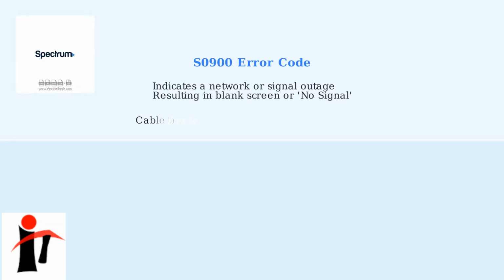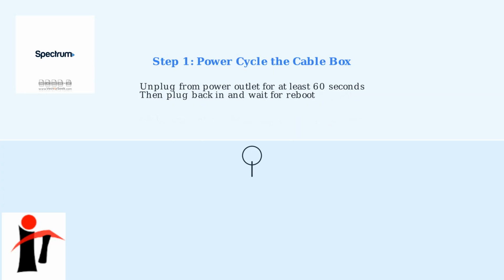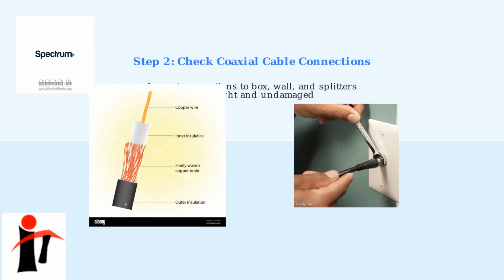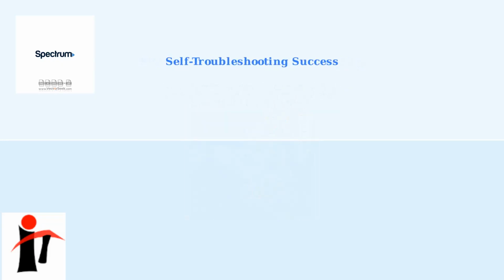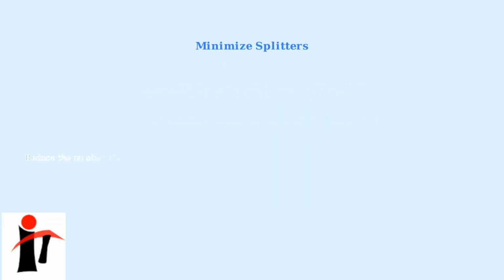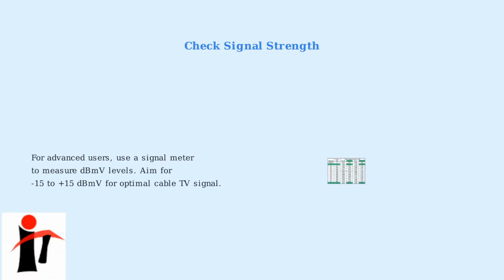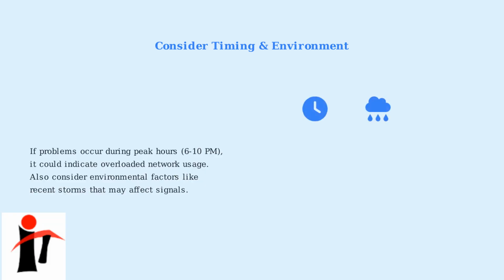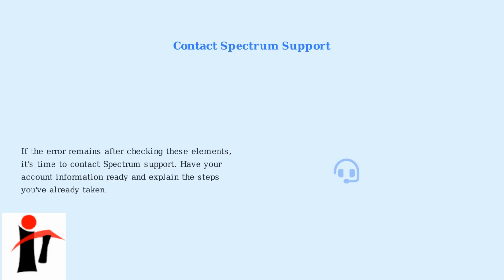How to Fix Spectrum Cable Box Error Code S0900 – Network Signal Outage Troubleshooting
📡 Fix Spectrum Cable Box Error Code S0900 due to network signal outage.
🔧 Troubleshoot cable connections, splitters & signal levels.
⚡ Step-by-step guide to refresh your box and restore service.
✅ Enjoy uninterrupted Spectrum TV viewing quickly and easily!